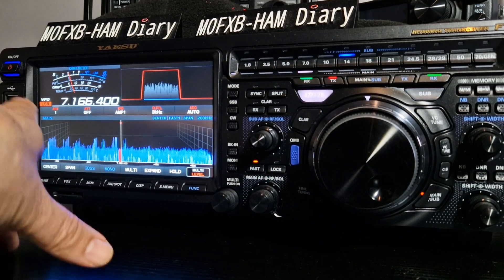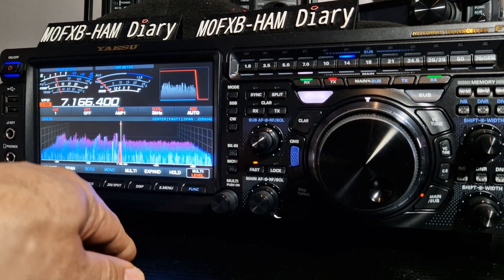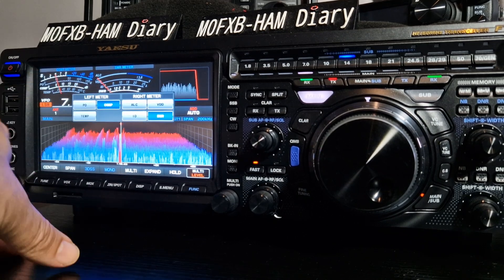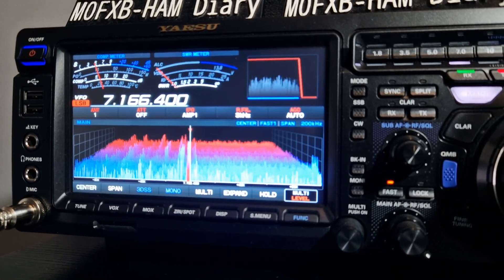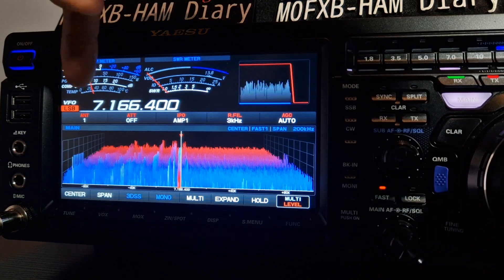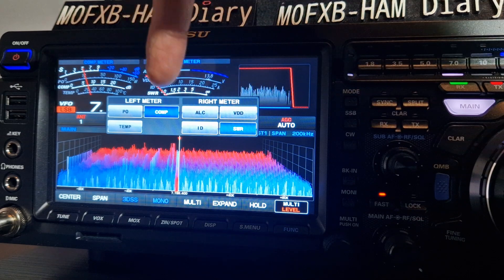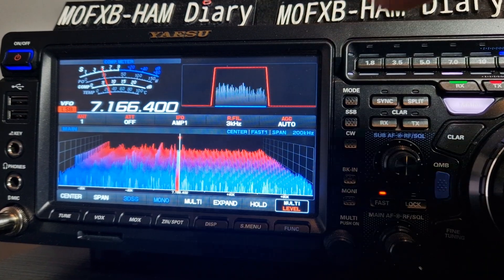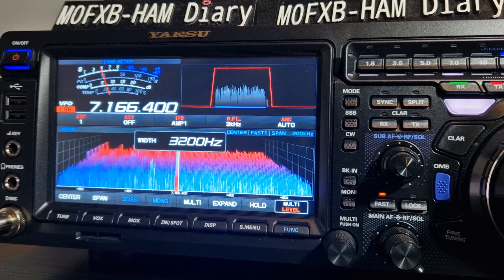YAESU FTDX101 - MONO SCREEN & AUDIO OUTPUT (PROC/AMC)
Amazon Purchase ICOM 7610